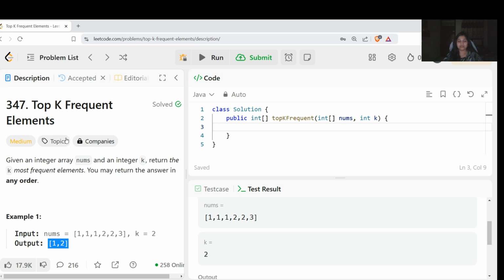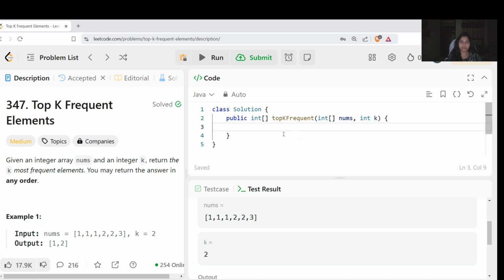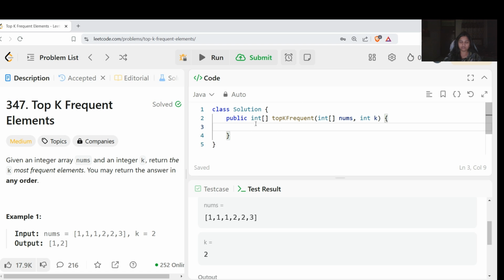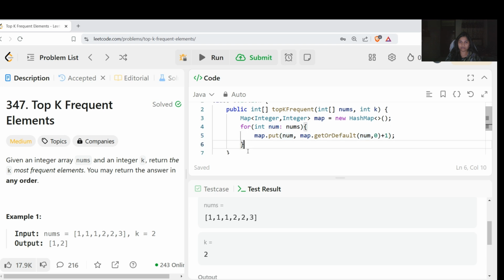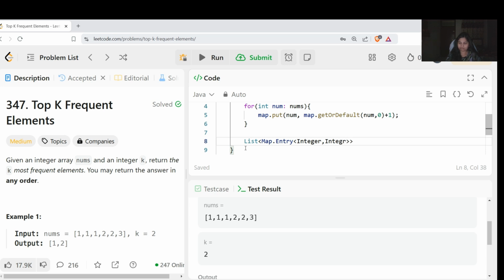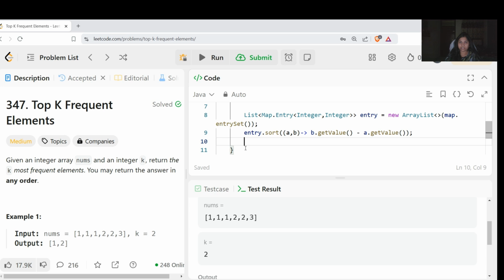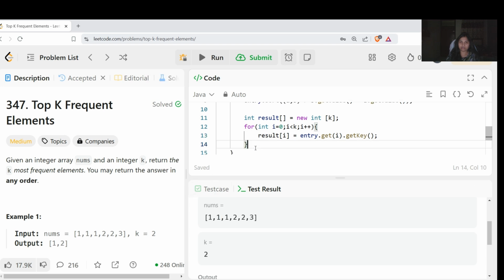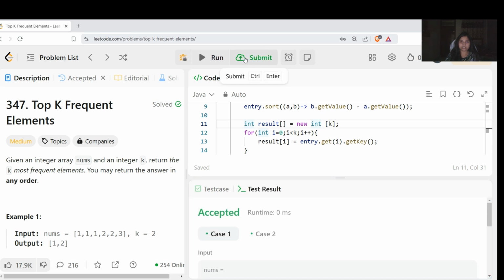Top K Frequent Elements | LeetCode Problem Solution | DSA Explained with Java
Given an integer array nums and an integer k, return the k most frequent elements. You may return the answer in any order.

 Step 1: Count Frequencies:

"We’ll use a HashMap to store the frequency of each number. This helps us count how many times each number appears in the array."
Step 2: Sort by Frequency:

"Next, we'll convert the map entries into a list and sort it by frequency in descending order."
Step 3: Extract Top K Elements:

"Finally, we'll pick the top K elements from the sorted list and return them as the result."